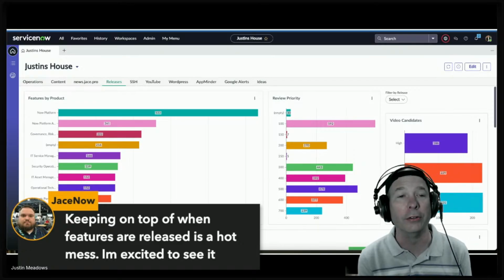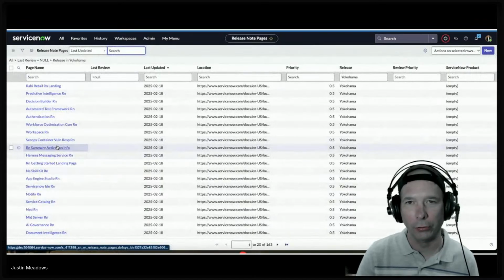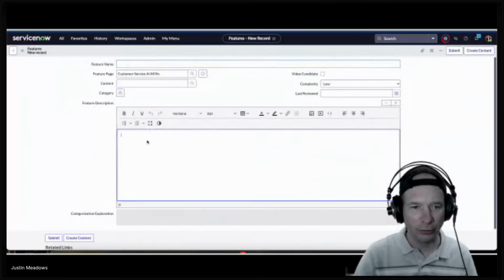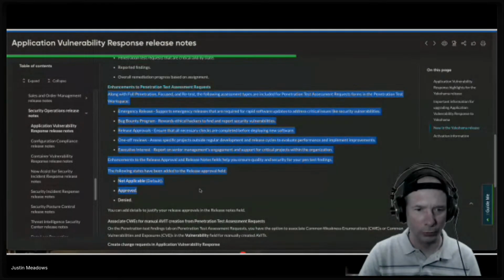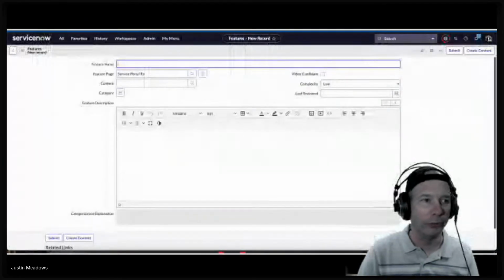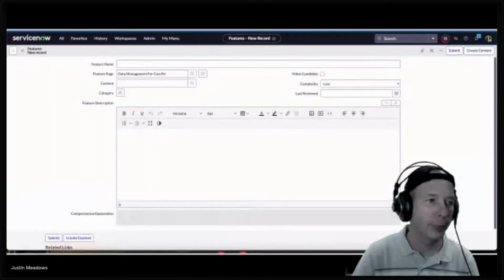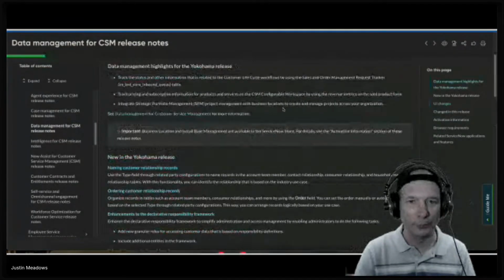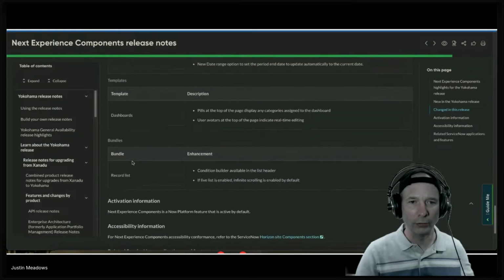Yokohama Release Notes - Open House Sessions with Justin - 20250402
Join me LIVE for my weekly Open House Session where I will be "processing" ⚙️ the release notes for Yokohama - plus interactive Q&A throughout the hour! Tune in every week at 1pm Eastern, 1700 UTC for live demonstrations.